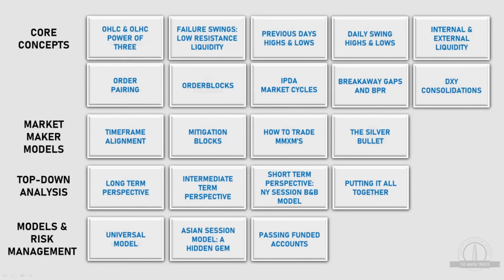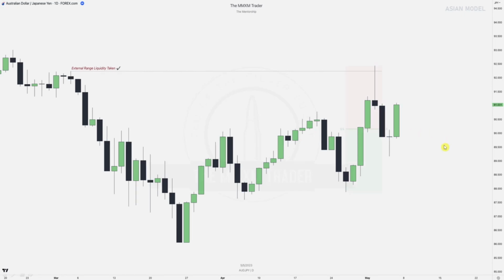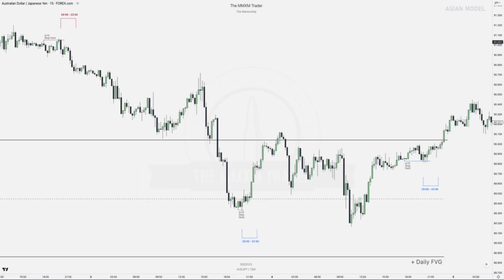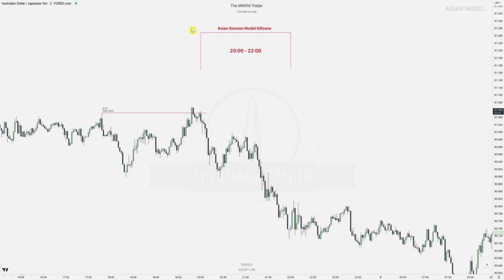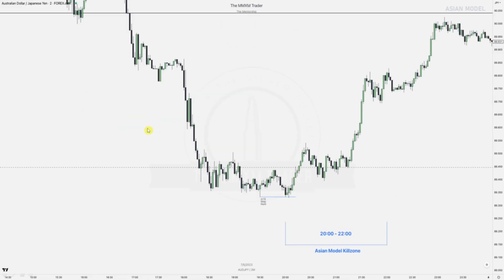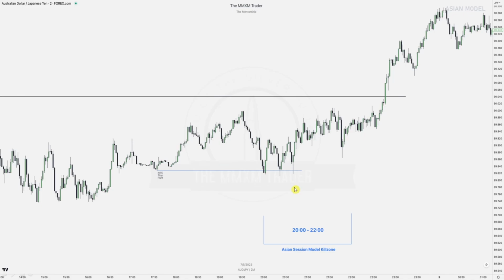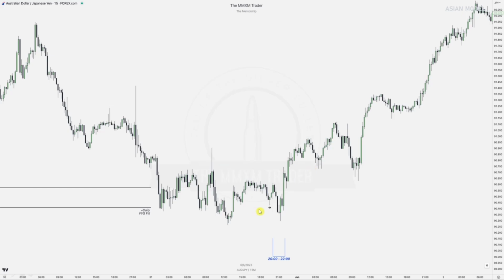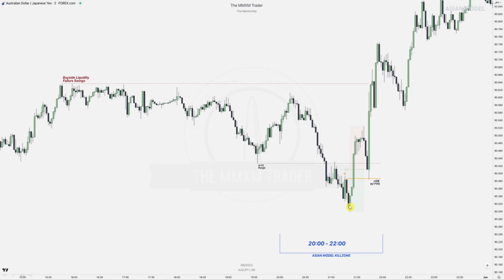2 Asian Session Model A Hidden Gem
Asian Session Model  A Hidden Gem